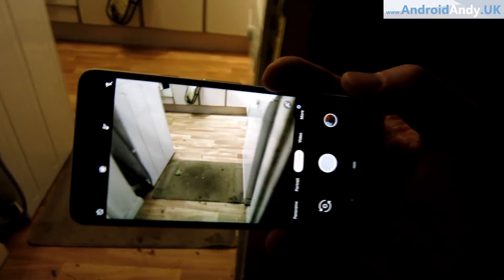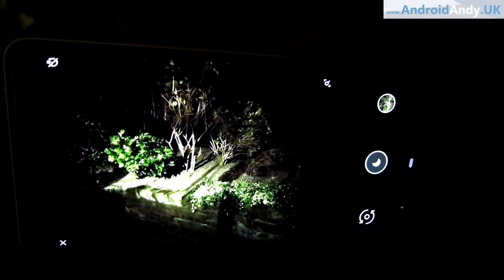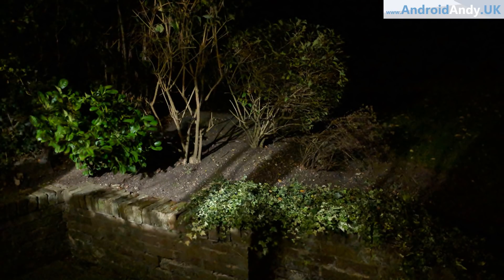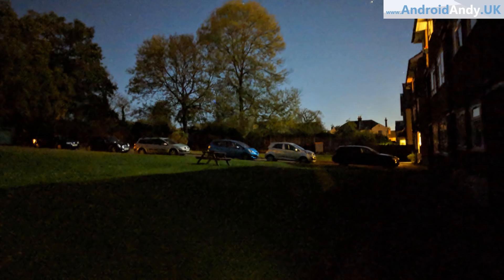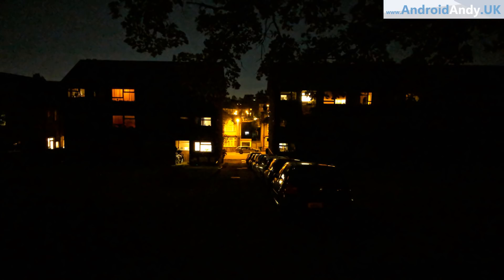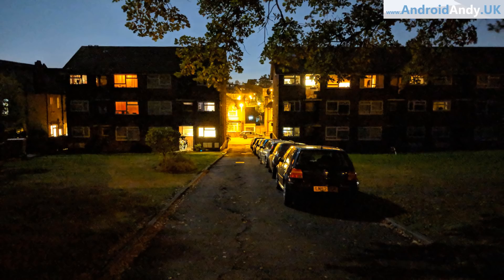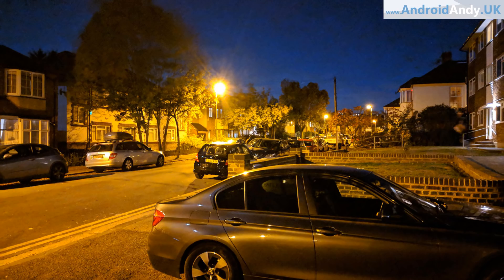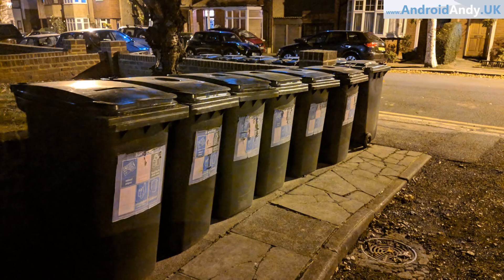Google Night Sight Mode Installed on my Pixel 2 XL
Google's Night Sight mode is available in a Pixel 3 camera hack that can be installed on any Pixel, so I thought I'd try it on my Pixel 2 XL and see how it compared to the normal camera in some pretty dark conditions!